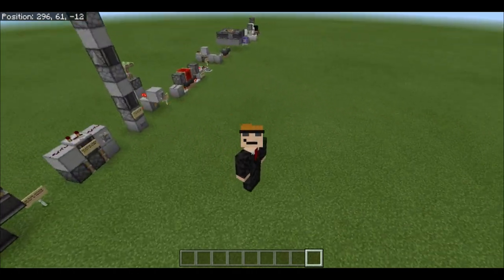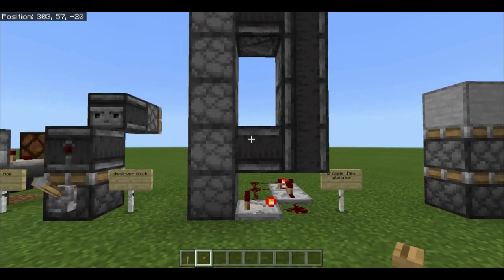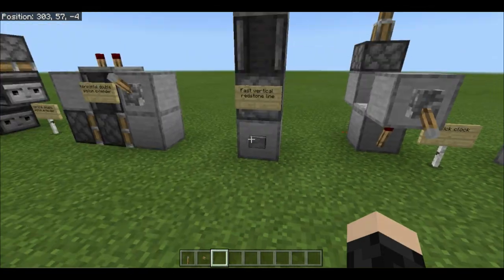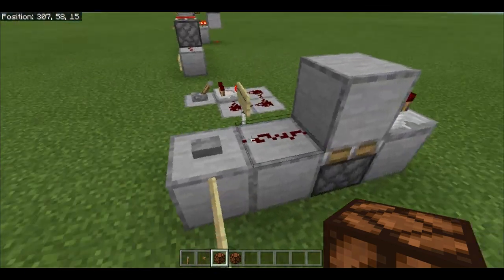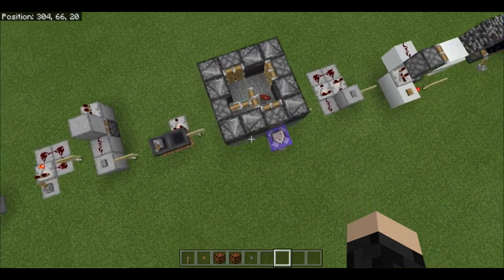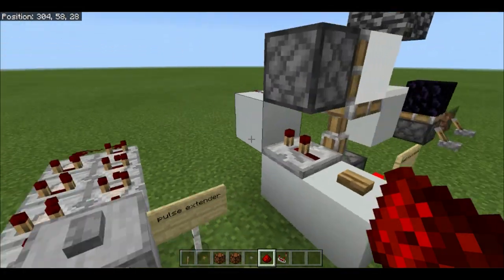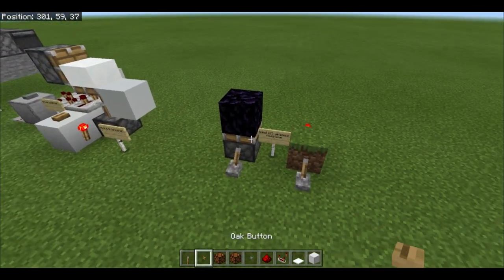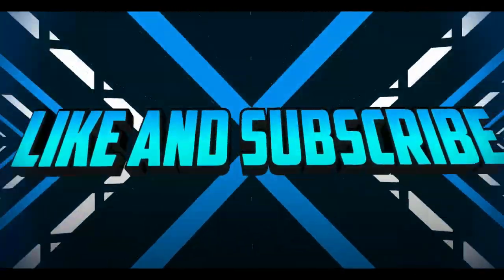basic redstone circuits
Today I will be showcasing 15 redstone contraptions for Minecraft bedrock edition.